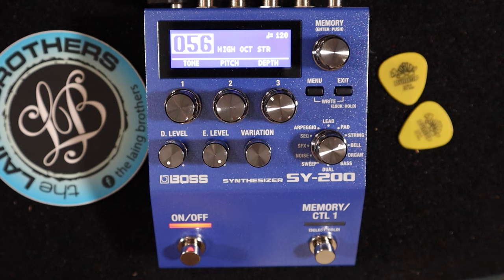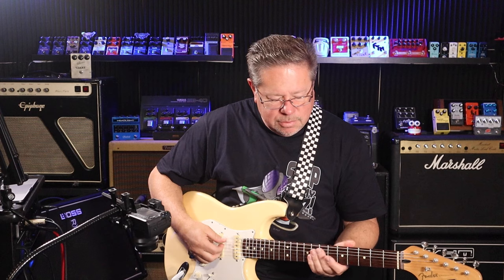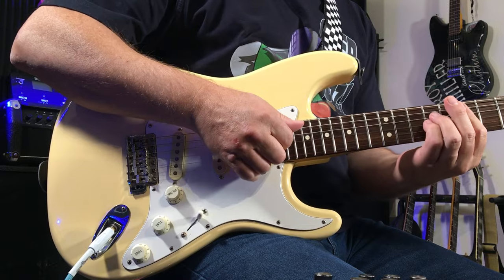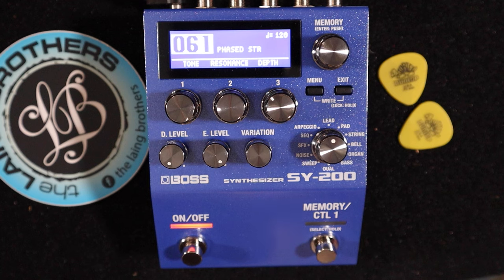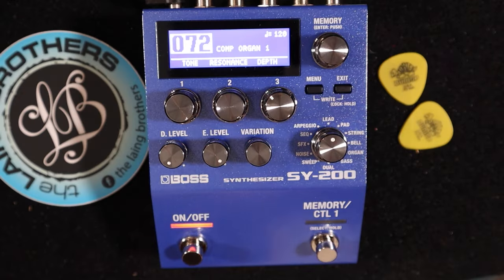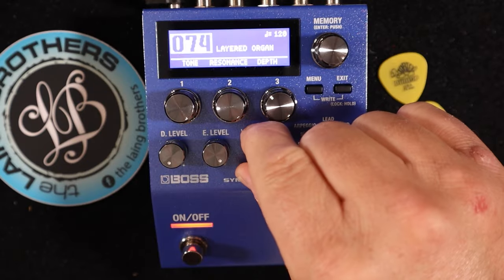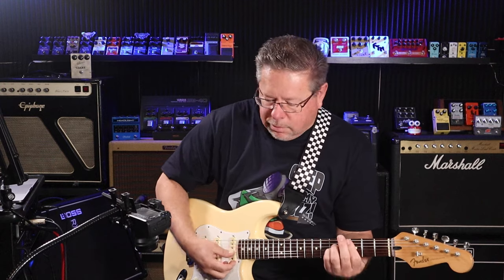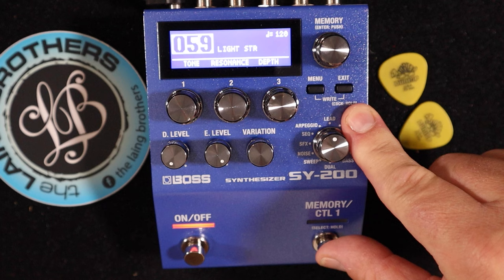BOSS SY-200 Strings & Organs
A World of Synth Tones at Your Feet
Offering a universe of rich, analog-inspired polyphonic tones in a small footprint, the SY-200 makes it simple to weave BOSS’s expressive guitar and bass synth technology into all of your musical journeys. Building on the fun, instant-gratification experience of the acclaimed SY-1, this blue inspiration machine features an expanded sound set, more tone-shaping possibilities, and 128 memories for storing your sonic creations. Two onboard footswitches provide deep real-time performance control, and you can take things even further with external footswitches, an expression pedal, and MIDI.